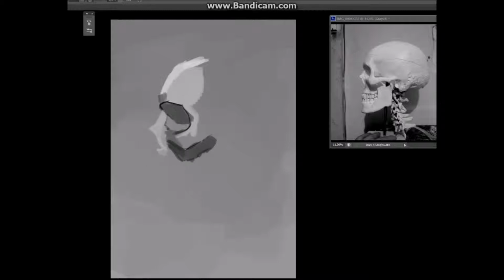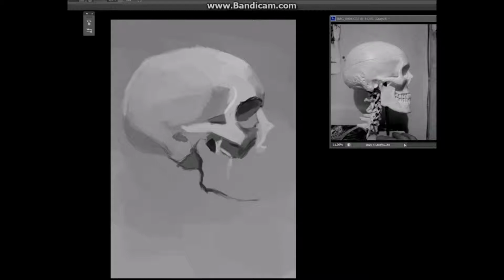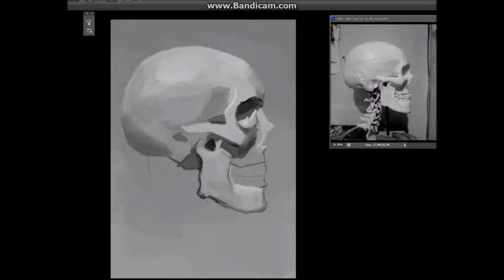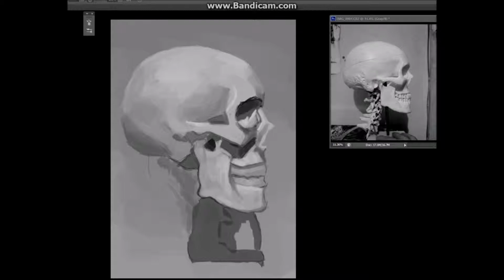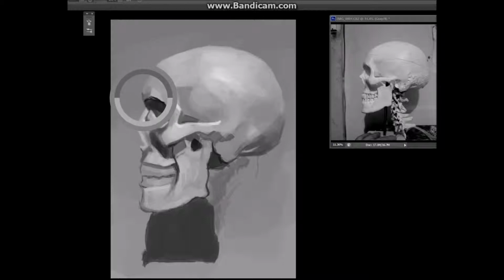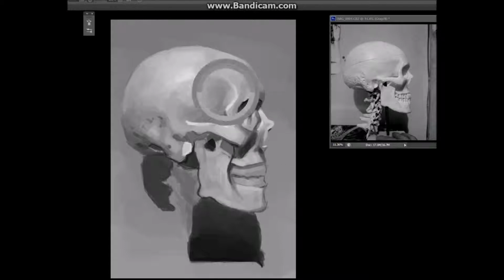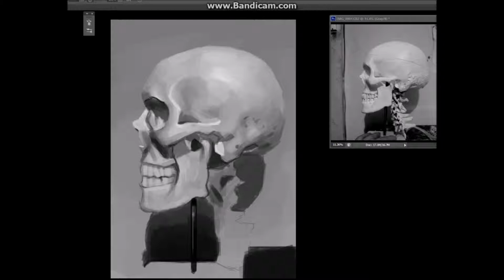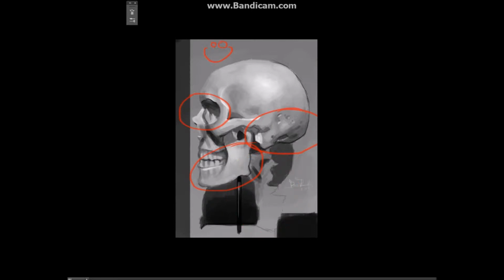how to approach a photo ref study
how to approach a photo ref study , hi guys back again i hope you enjoy this video.